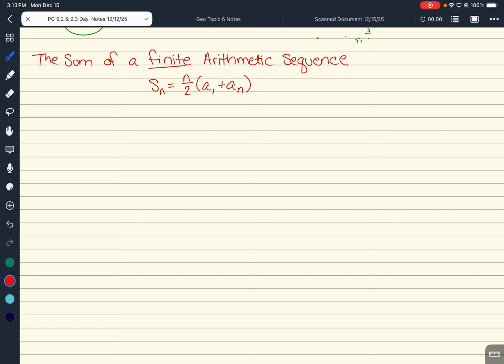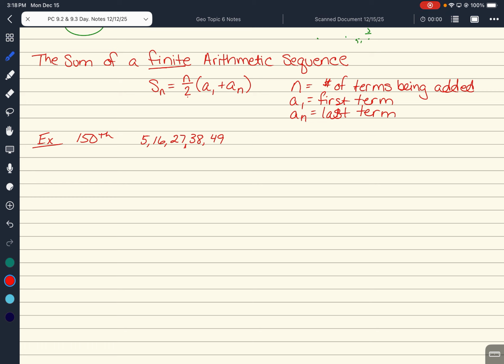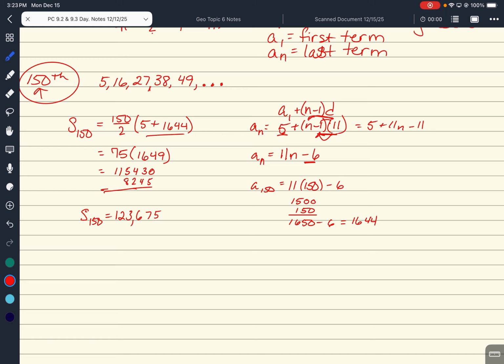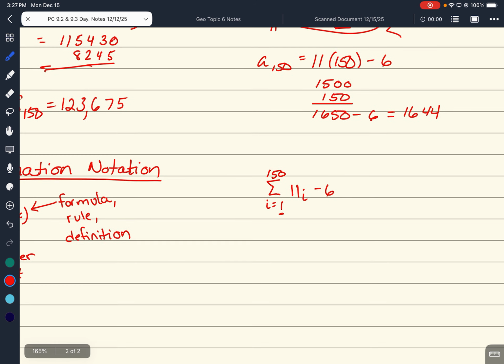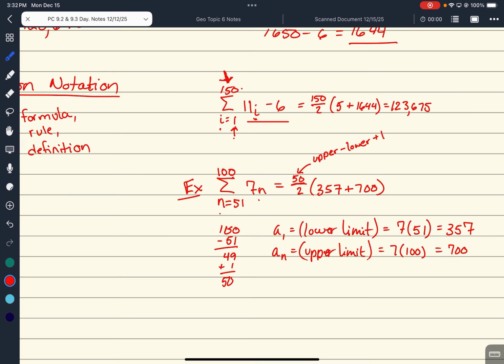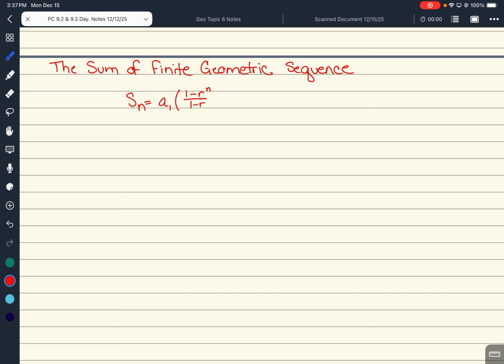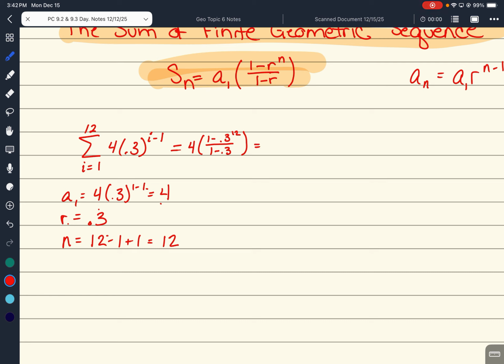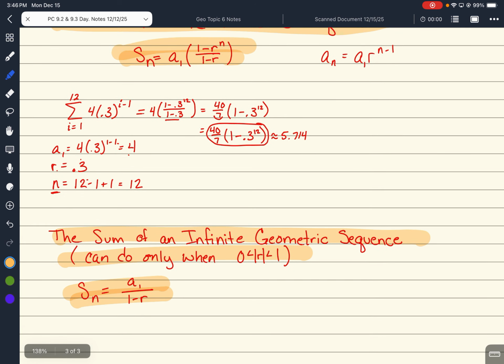9.2 & 9.3 Day 2 Notes 12/15/25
Find the sum of arithmetic and geometric sequences